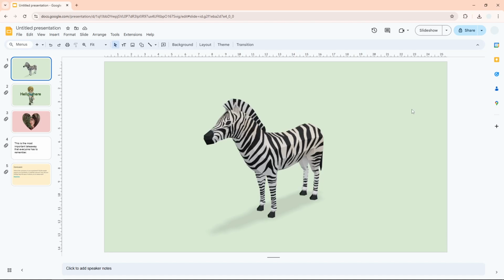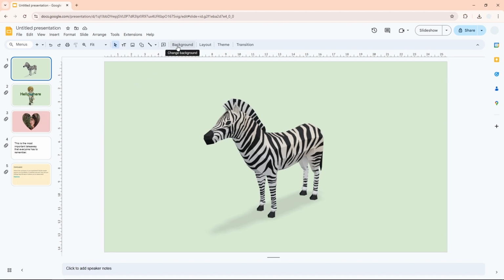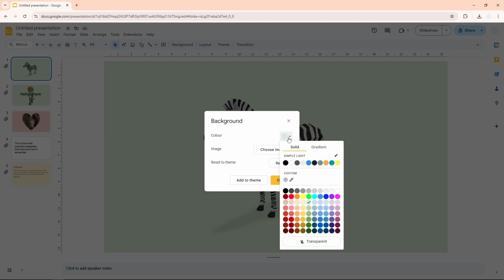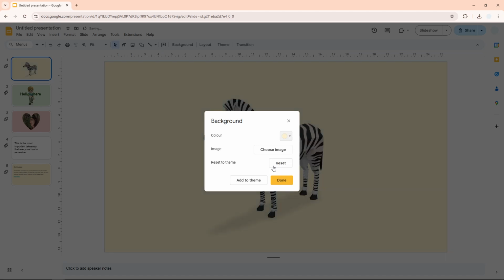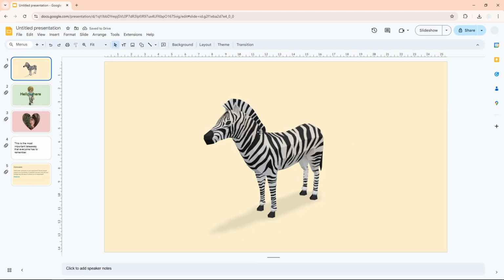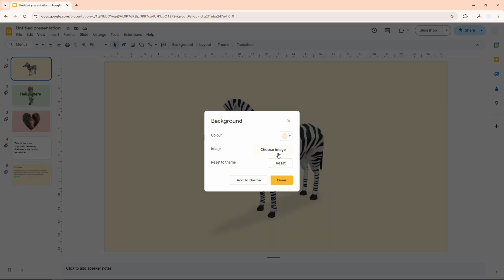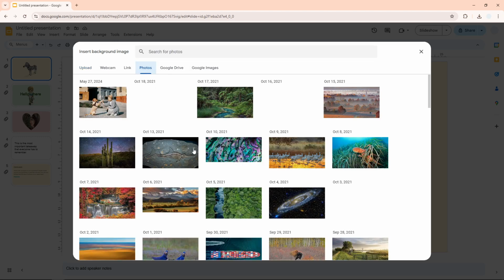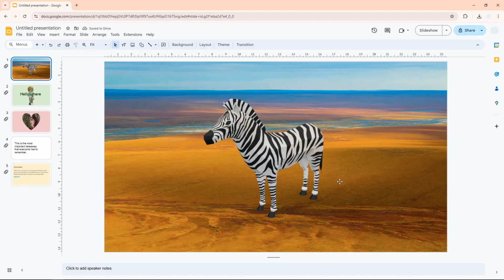How to Change the Background in Google Slides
👉 Learn how to effortlessly change the background in Google Slides to enhance your presentations. This quick guide will walk you through the steps to customize your slides with beautiful backgrounds.